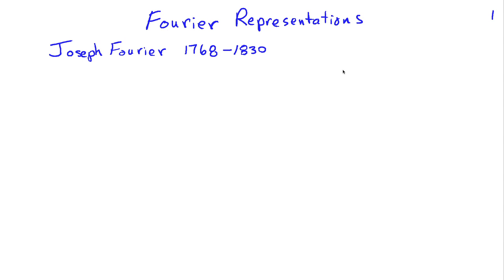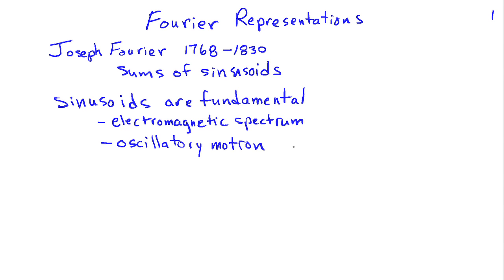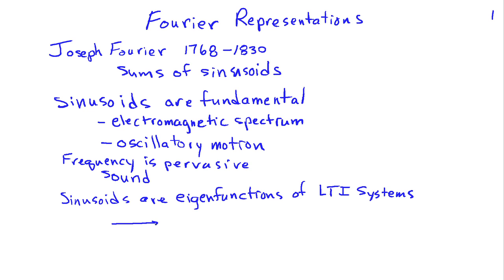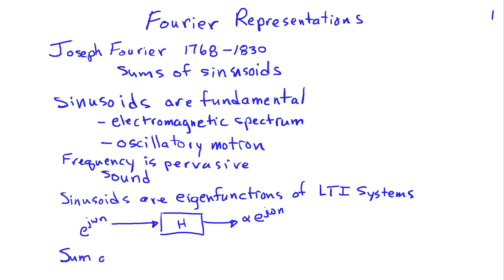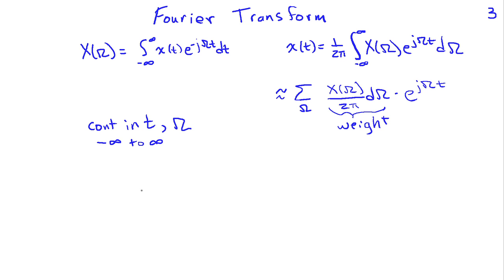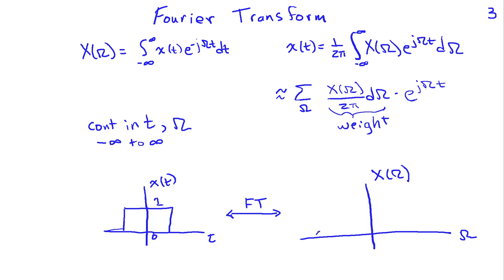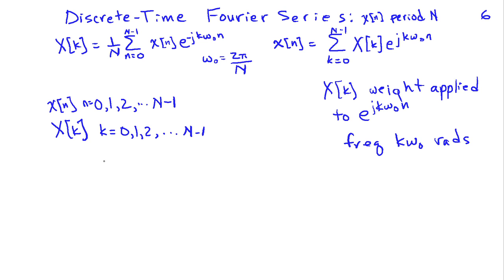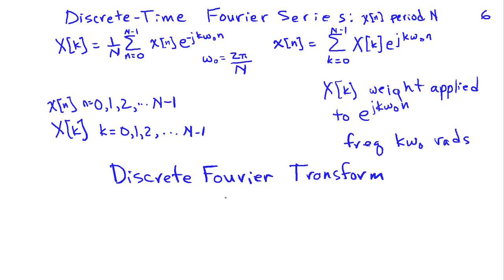Introduction to Fourier Representations of Signals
Definitions of the Fourier transform, Fourier series, and discrete-time Fourier transform for different classes of signals. Establish notation. Periodicity in time and/or frequency.